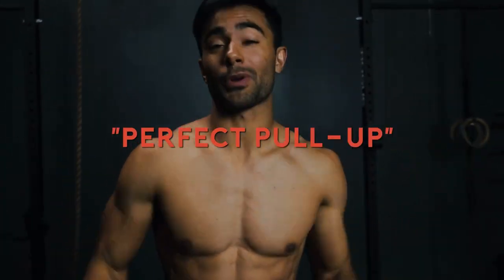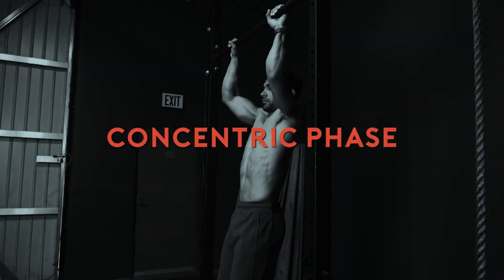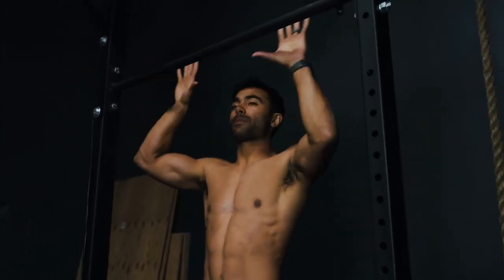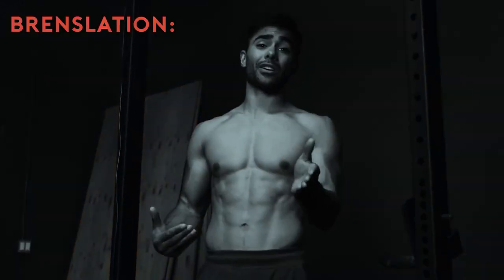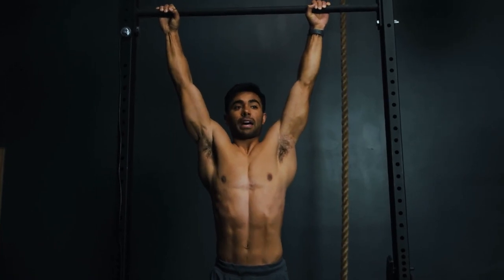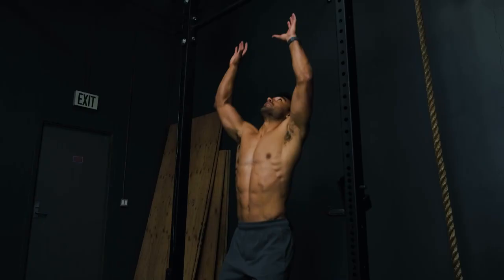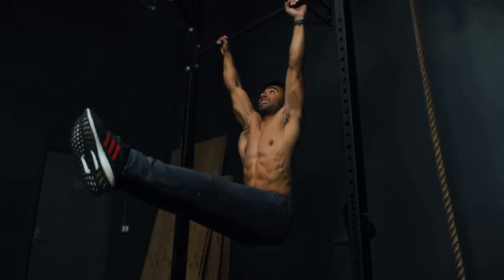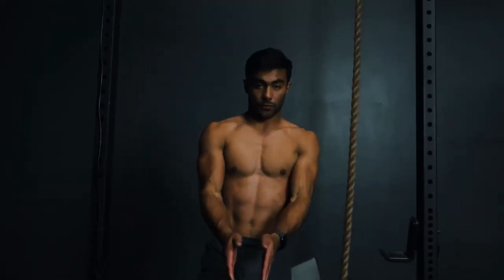How To Do The Perfect Pull Up | EASY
Pull-ups are easy.

Credits
Starring: Brennan Mejia
Executive Producer: Daniel Head
Producers: Brennan Mejia & Stephen Ford